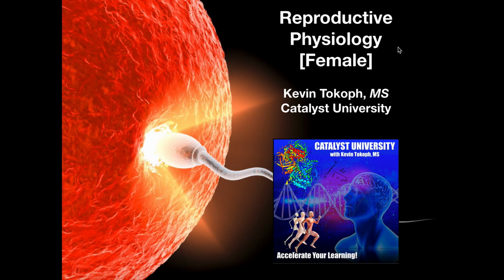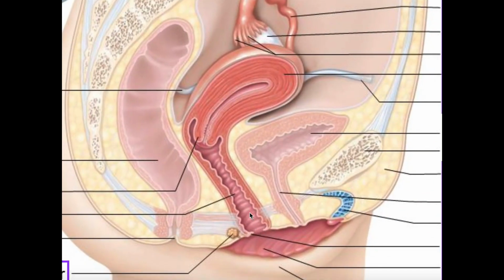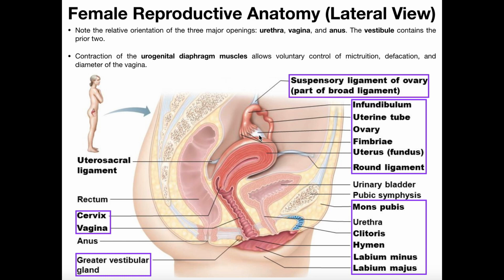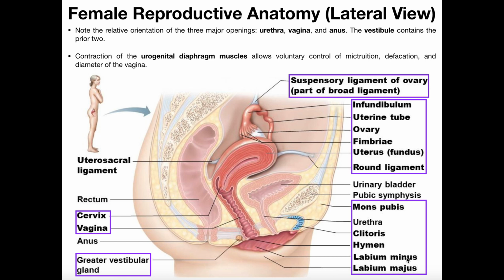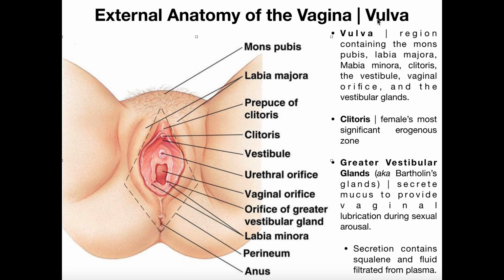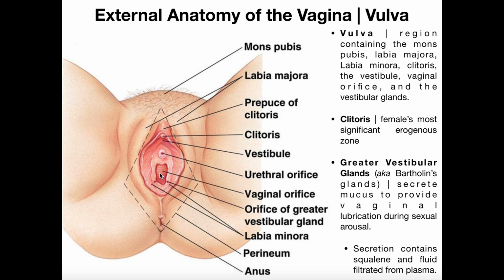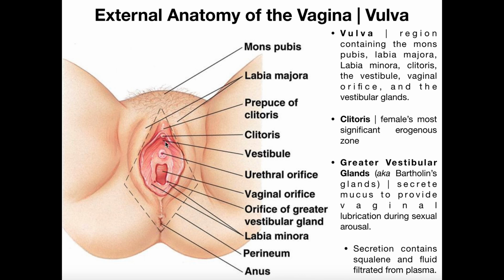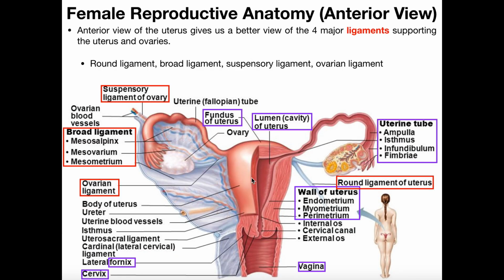Female Reproductive Anatomy [Part 1]